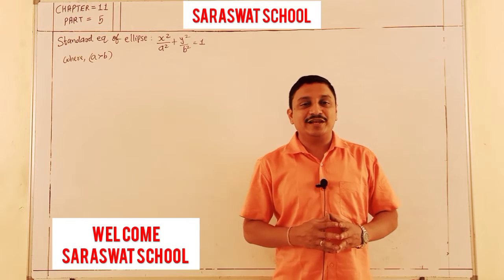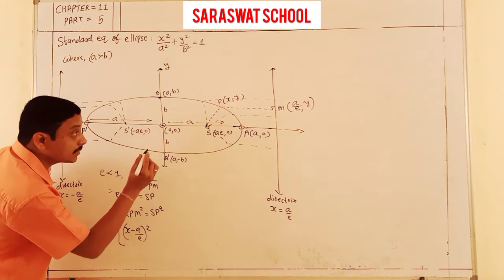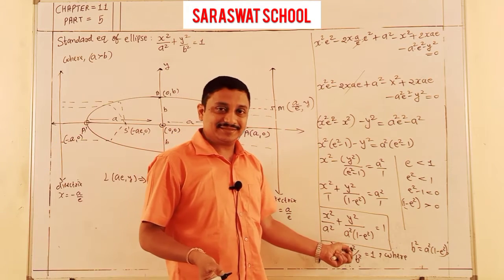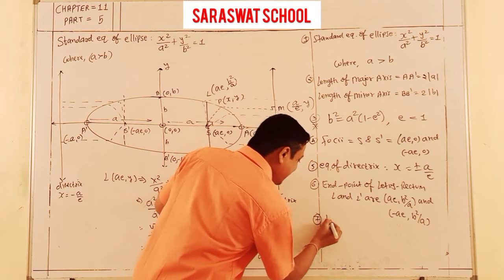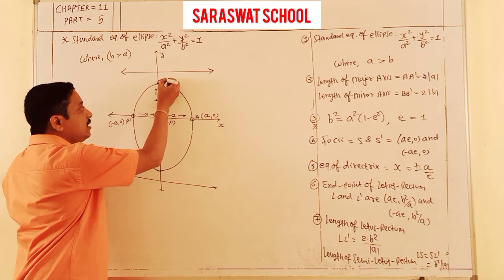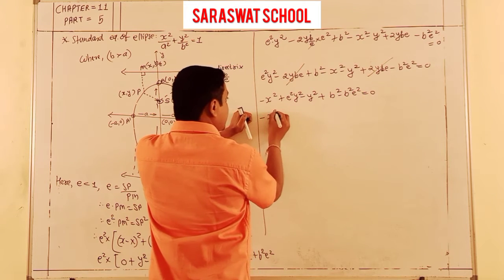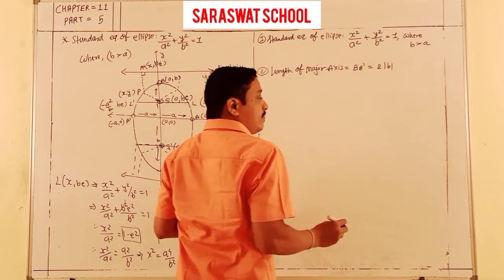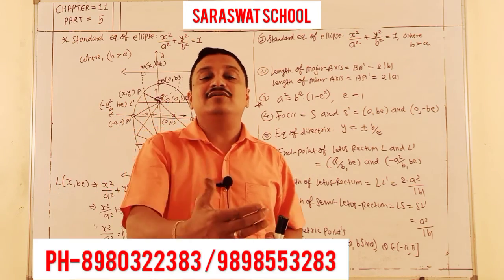EM 11TH MATHS CHAPTER 11 PART 5